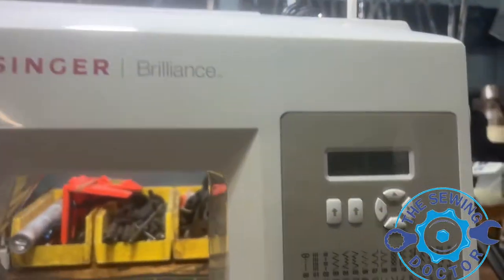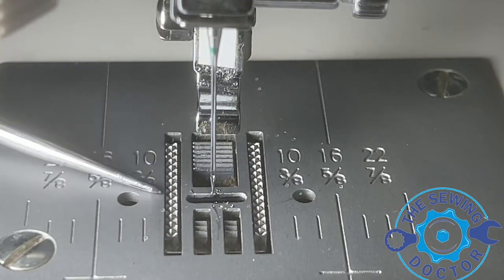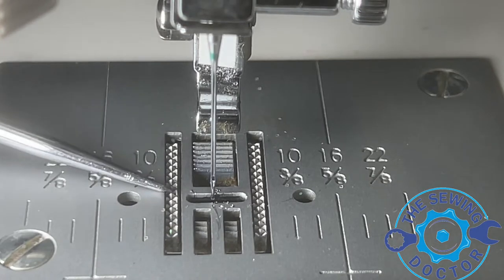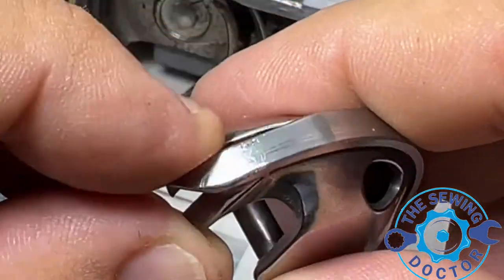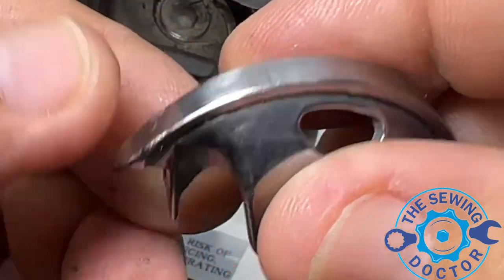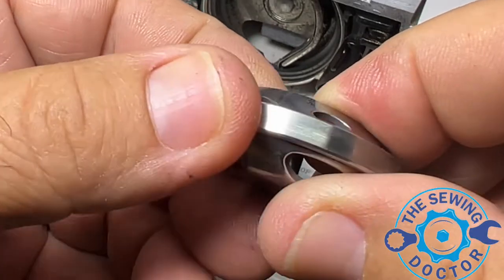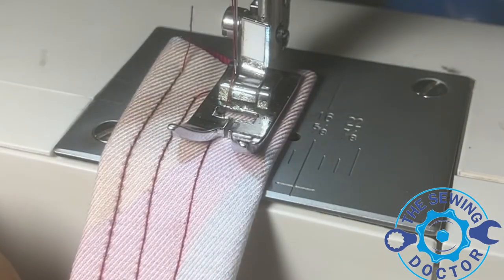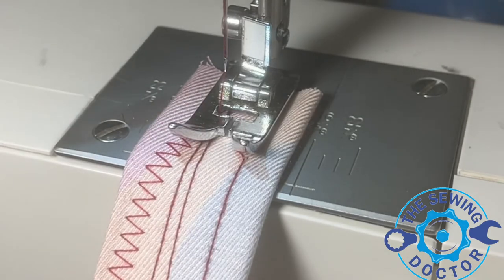Singer Timing issues, EASY fix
Just Service :
Quick before & after on a Machine that came in today for  Service!

Our Service Stitch Lab  is a great way to keep your machines in like new condition. It's fast, it's convenient and Great Prices..!! you can Bring your Sewing Machine to our Stitch Lab  for an overhaul that includes a complete evaluation of the machine, loopers, hooks , Tension, oiling Gears and belts adjustments and we'll also let you know the cost of getting it running if it is no longer in working condition.